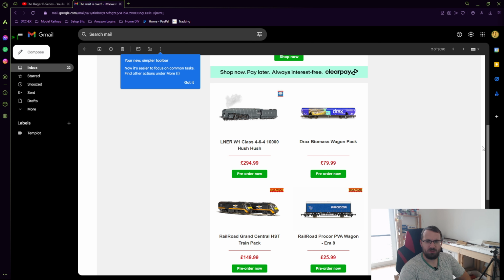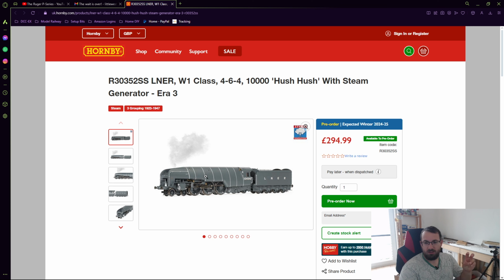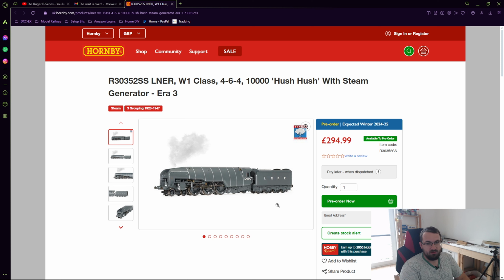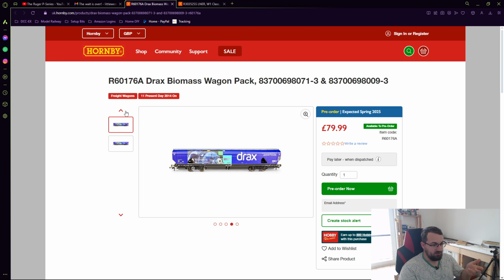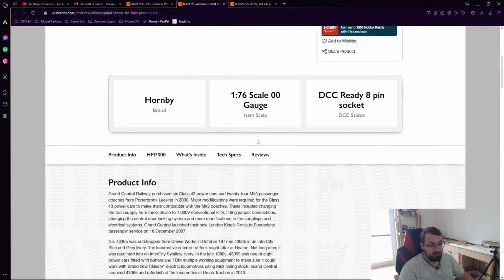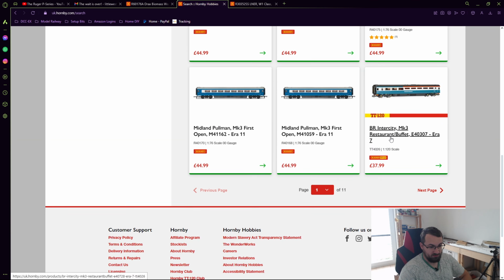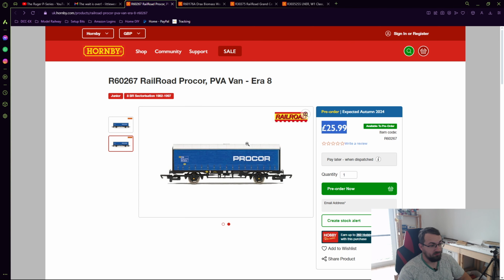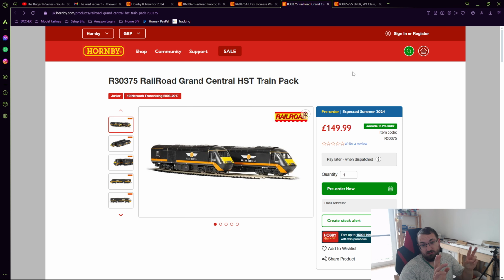Hornby Summer Announcement Reactions – Warning: Opinions Ahead! - Ep.10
Hi all, James from the Little Western here! In this video, I’ll be sharing my reactions to the latest Hornby Summer Announcement, covering the highlights from their recent livestream. From new releases to potential surprises, there’s plenty to discuss, but let’s just say I have some opinions on what’s been revealed.

Join me for a closer look at what Hornby has in store, and don’t hesitate to share your own thoughts in the comments – whether you’re excited, disappointed, or just plain curious about the new lineup.

Topics covered:

Key takeaways from the Hornby summer livestream
Honest reactions and opinions on new announcements
How these announcements might impact model railway enthusiasts

  @Proper_Chuffed for more OO gauge content.
  @Wyebridge for bigboy O gauge stuff.
 @ngaugeusa for everything teeny tiny N gauge.